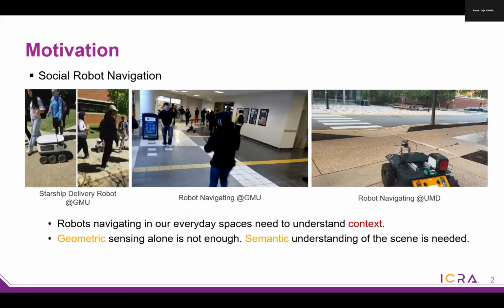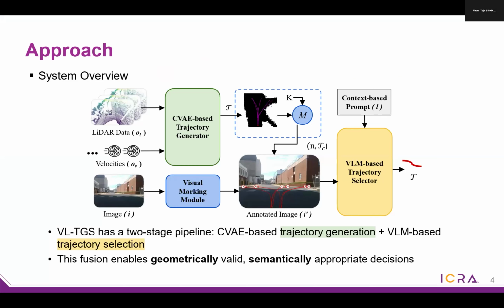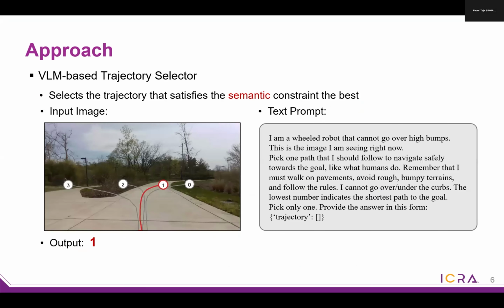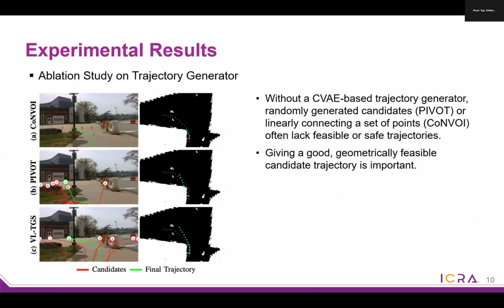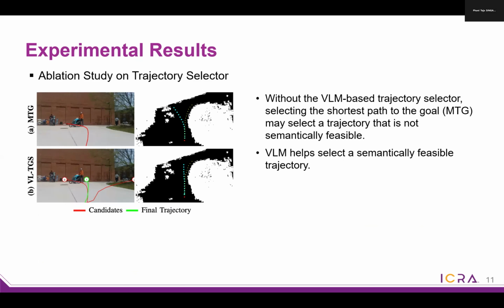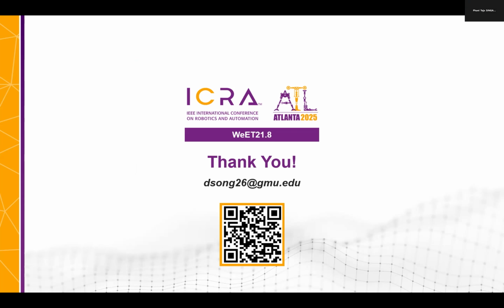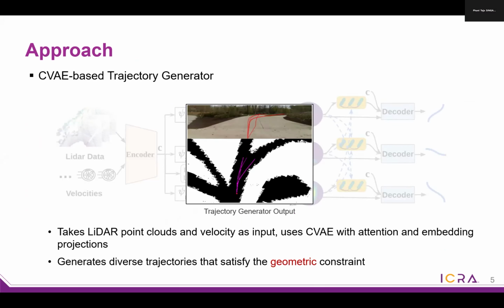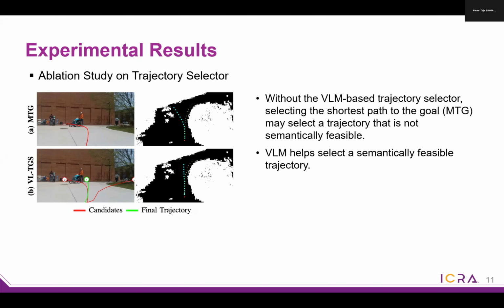VL TGS Trajectory Generation and Selection using Vision Language Models in Mapless Outdoor Envi...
Shortlisted Paper Presentation by Daeun Song: VL TGS  Trajectory Generation and Selection using Vision Language Models in Mapless Outdoor Environments